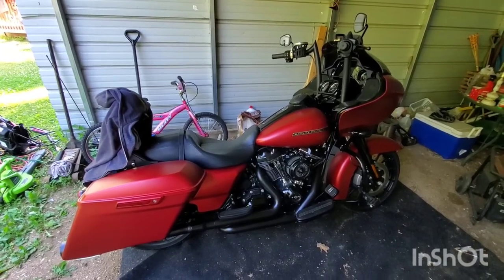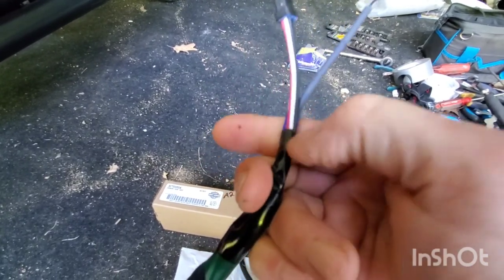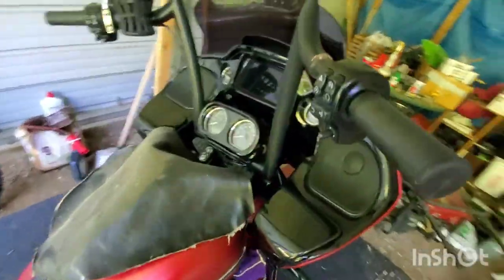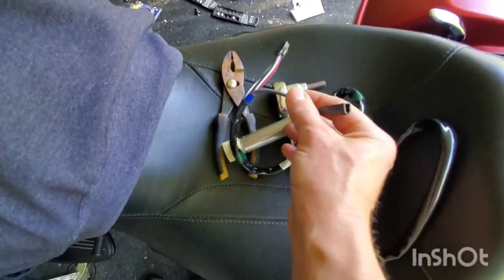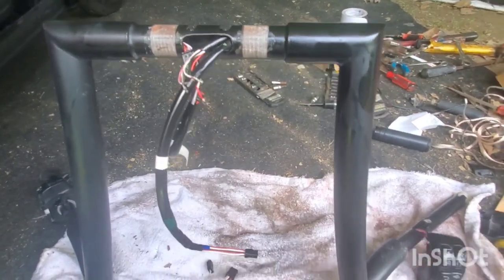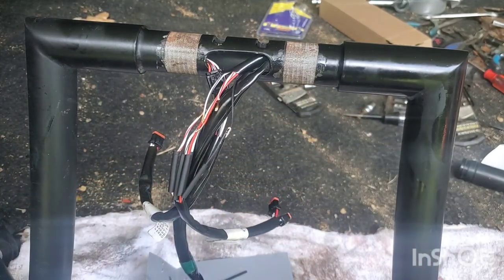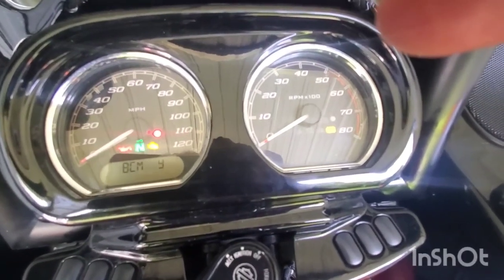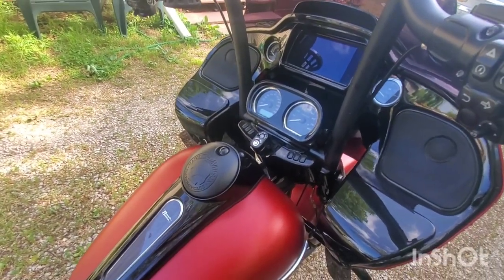Harley m8 twist grip throttle problems, bike surges and check engine light on. life pranks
reinstalling handlebars. broke twist throttle wires. putting in new Harley twist throttle. showing how to fix the twist throttle problem..

life pranks